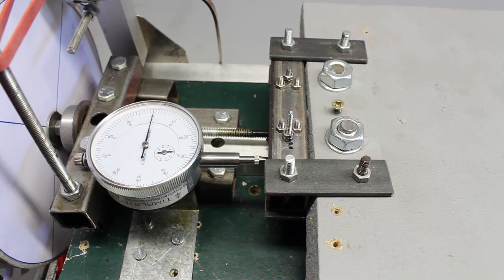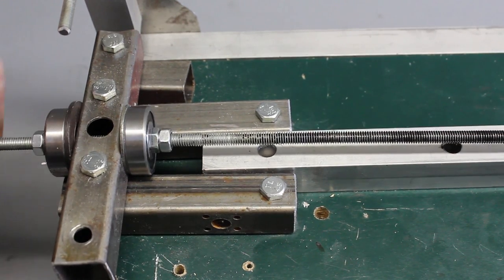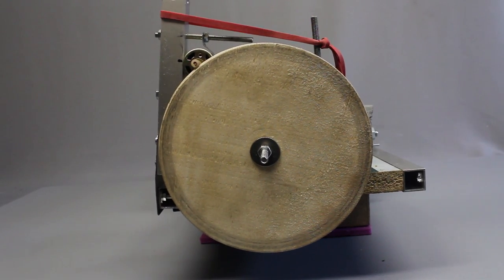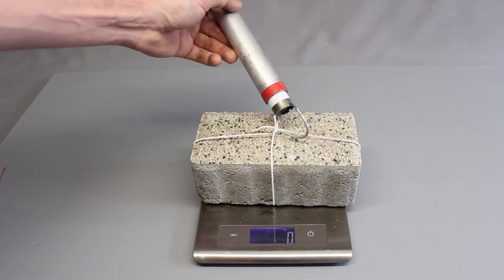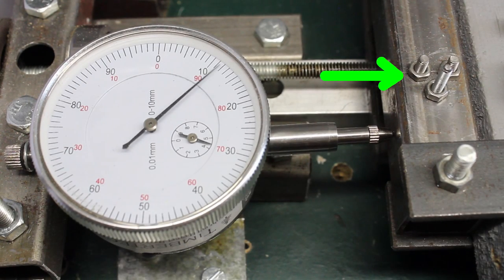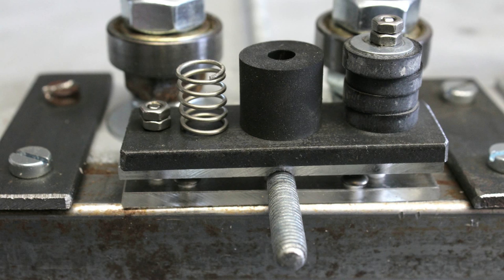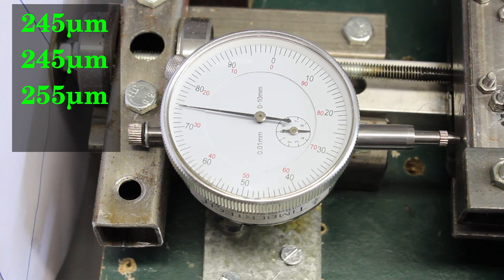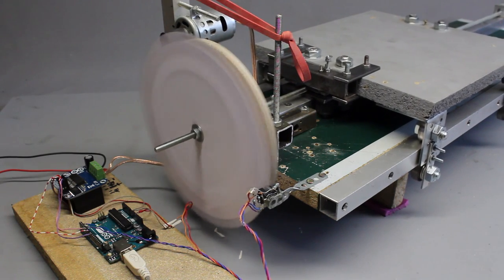Accuracy of a DIY linear drive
00:05 Introduction
00:17 Construction
03:42 Electric motors and transmission
05:18 Dial indicator
06:46 Applying side load with a spring scale
08:10 Sensor disc, Arduino control
09:16 Side load while moving
09:54 Long run test (1)
10:59 Modified linkage between carriage and threaded rod
11:29 Long run test (2)
13:34 Measurements near the "free end"